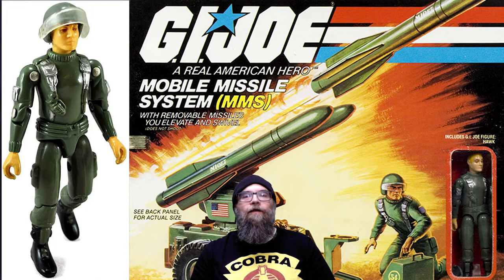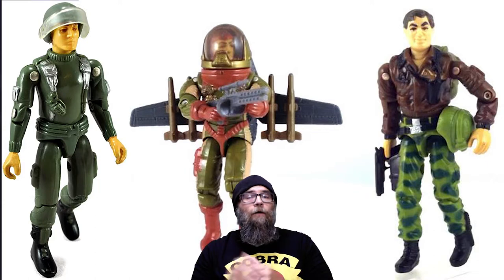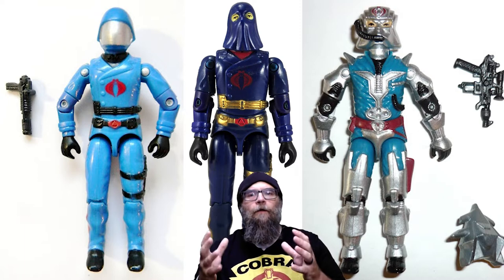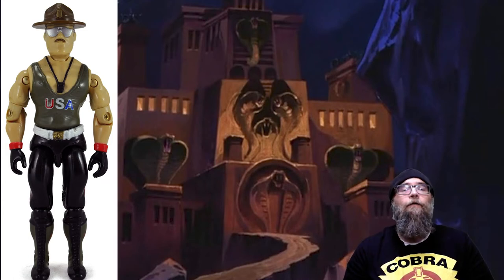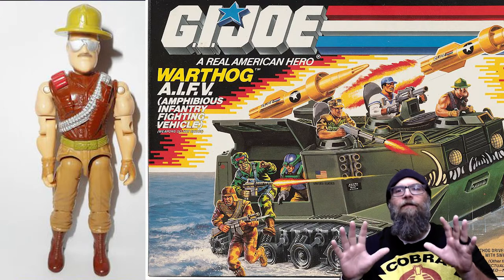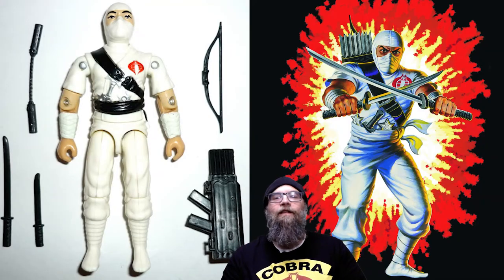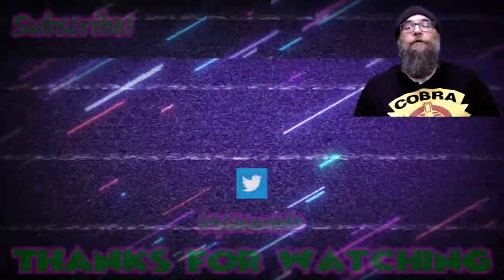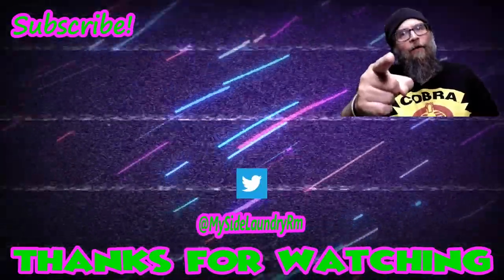Best G.I. Joe Glow Ups From The 80s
In this episode I take a look at some of the best figures that got updates and redesigns in the G.I. Joe toy line in the 80s.